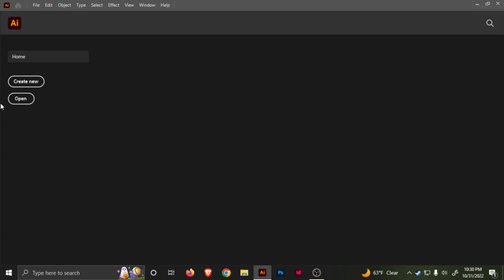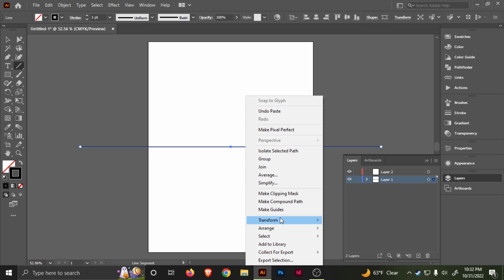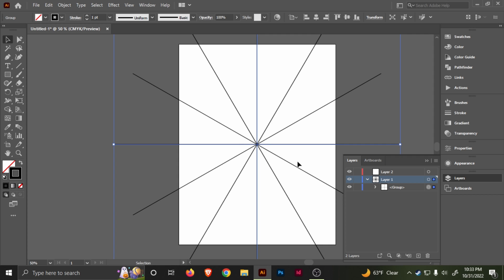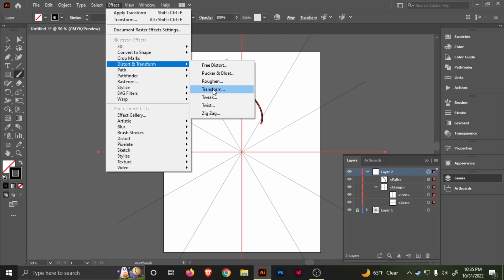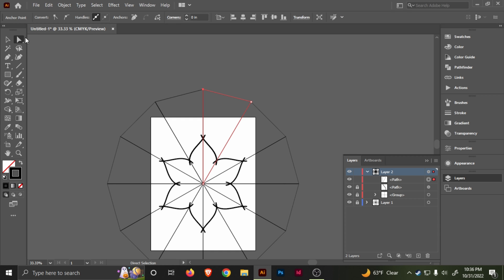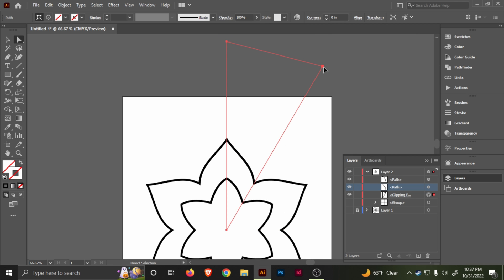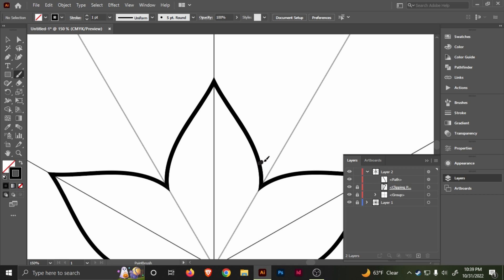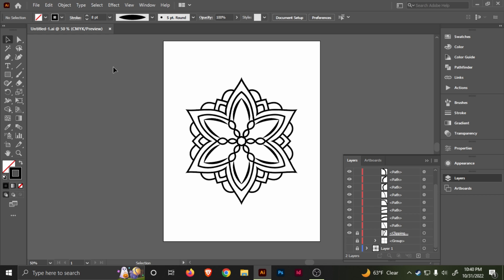Quick Tutorial Make a Mandala in Adobe Illustrator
So this is just a quick tutorial on the process I use to make Mandalas in Adobe Illustrator. It's a quick process to get started, however the rest depends on how much time you want to dedicate to making your mandala. This video just shows you on how you can get started on making your mandala, however if you want to see a more extensive tutorial, please feel free to let me know in the comments and I'll be happy to make a more extensive video on the process :D

A more pro Wacom drawing tablet:

Books by Lu de la Cruz:

Kat and Lu coloring books: